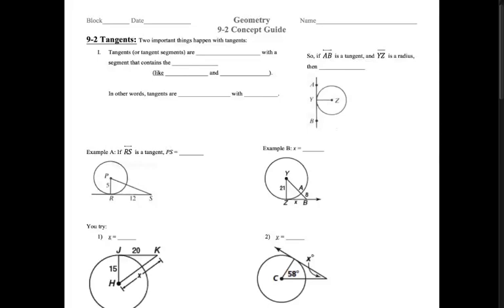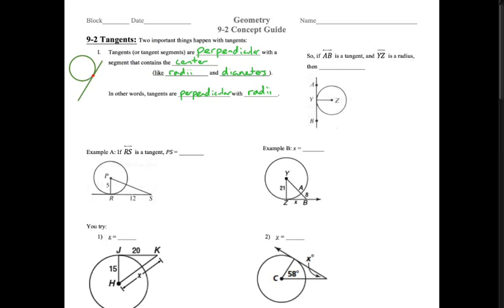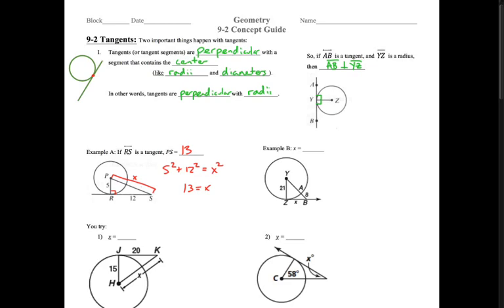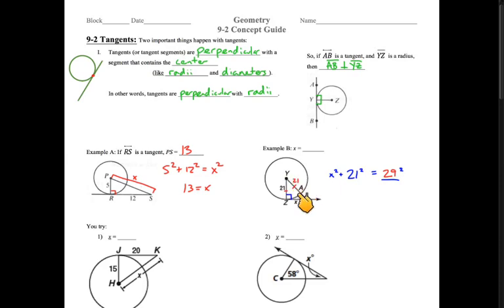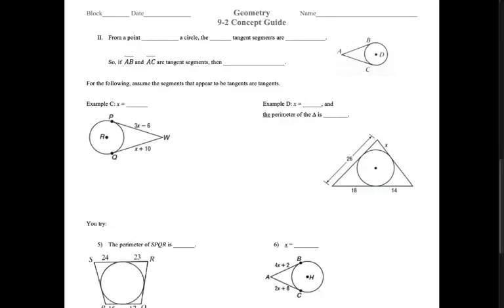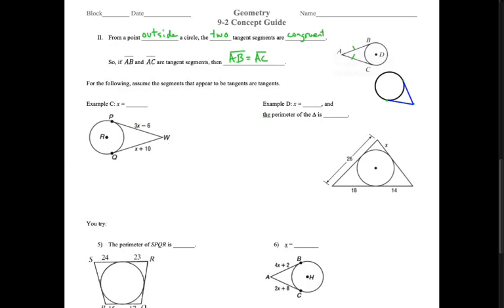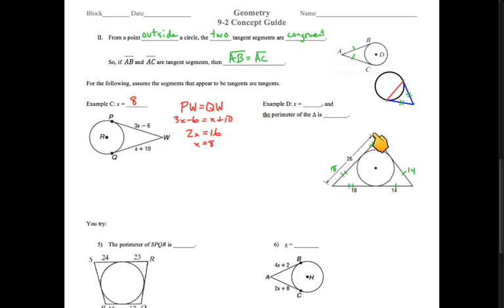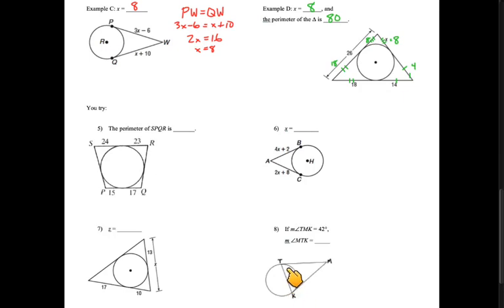geometry 9-2 concept guide: tangents and circles